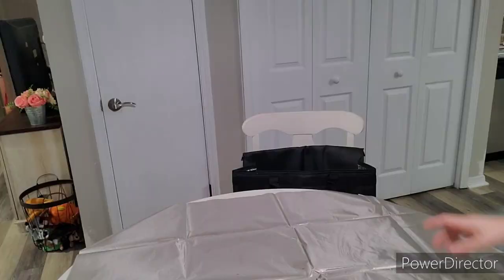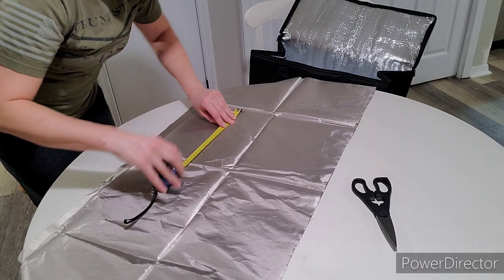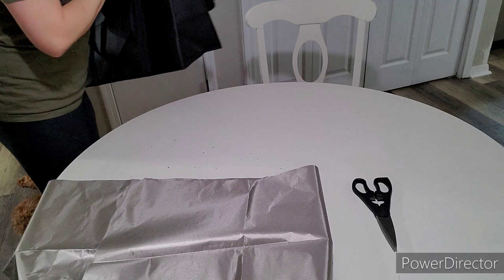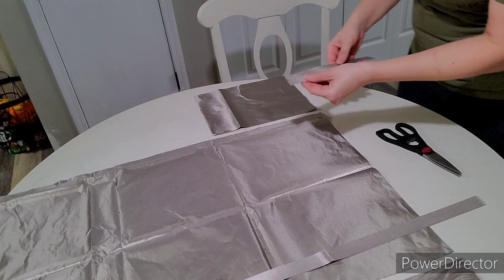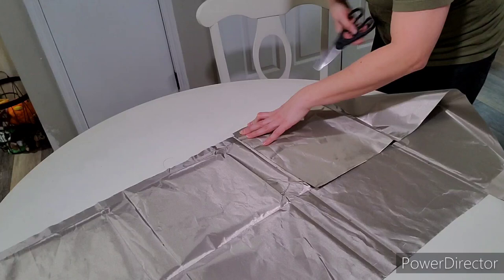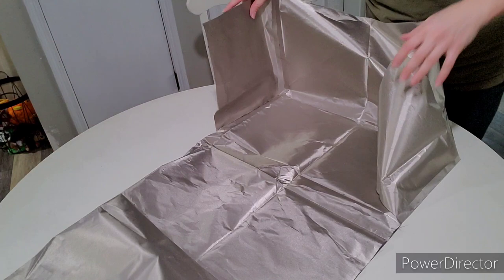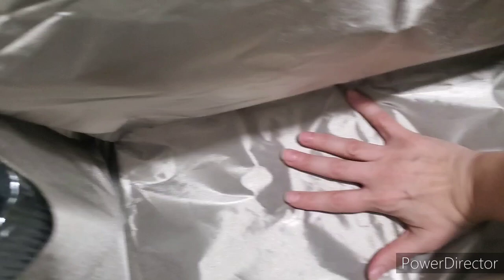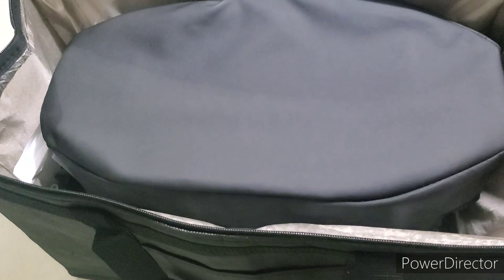DIY CHEAPEST EMP Proof Faraday Bag Ever $41 (vs a $38 Trash Can)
Link to Cooler Bag

Link to Titan RF Faraday Fabric

**My List of Prepper Must Haves